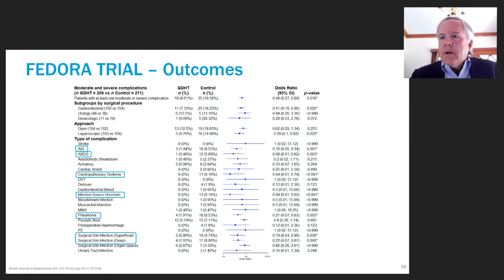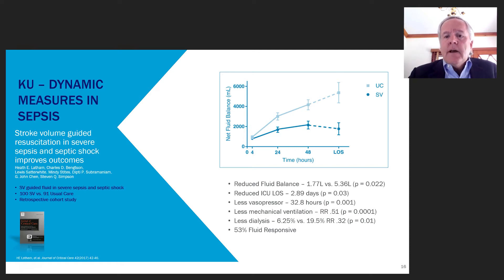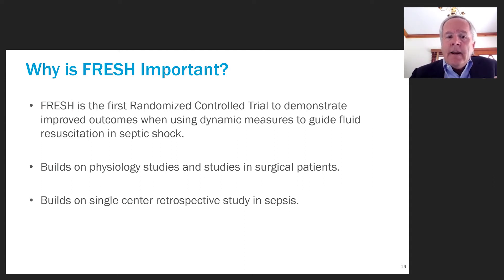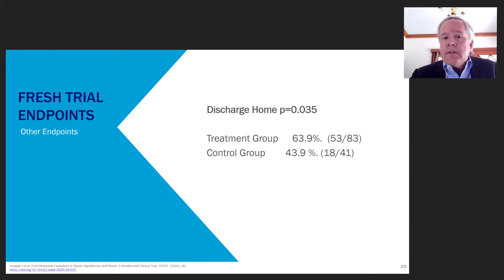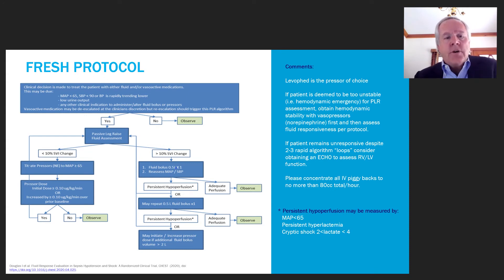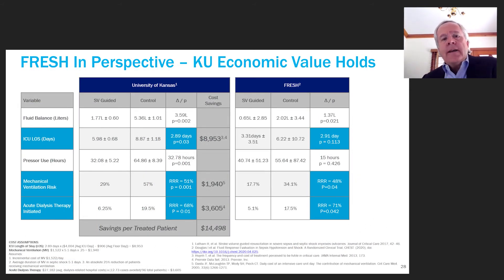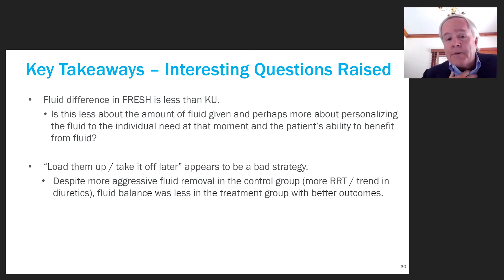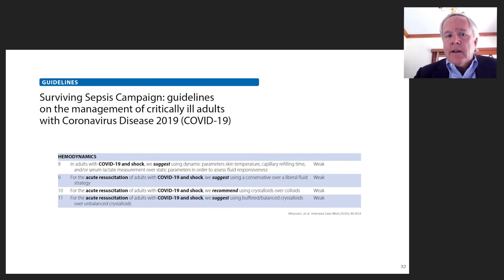SCCM Industry Insight: Physiologic "Dosing" of IV Fluid Improves Outcomes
Learn from Dr. Doug Hansell about how a physiologically informed approach to IV fluid administration improves patient outcomes. Dr. Hansell will also discuss the significant outcomes of the recently published Fluid Response Evaluation in Sepsis Hypotension and Shock (FRESH) Study.

This session was presented during the Society of Critical Care Medicine’s (SCCM) 50th Critical Care Congress.

To learn more about the Starling Fluid Management Monitoring System, please go